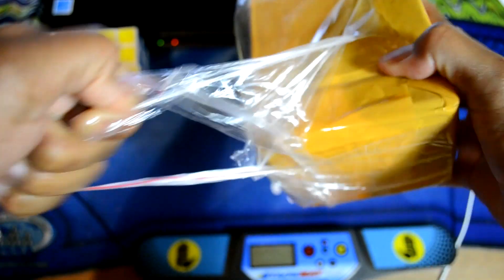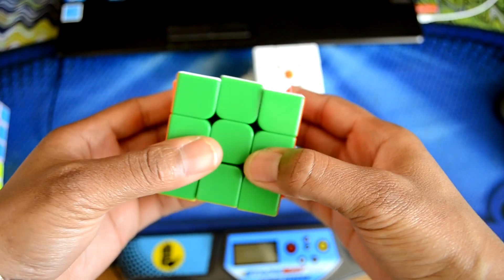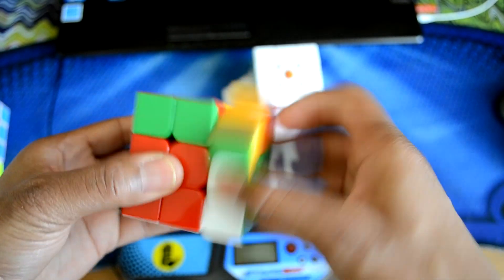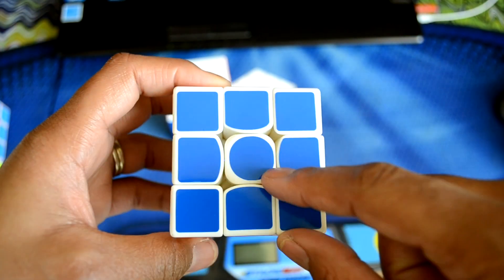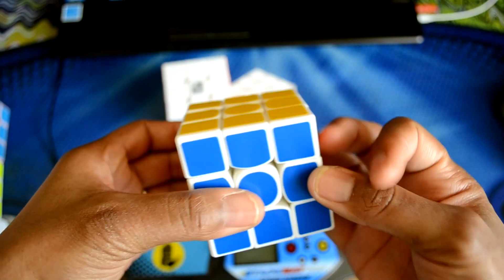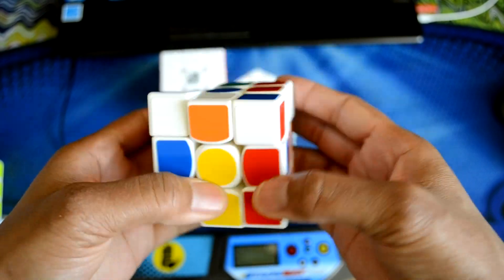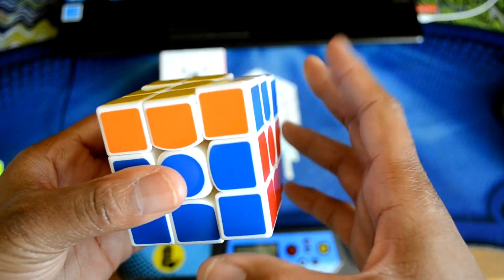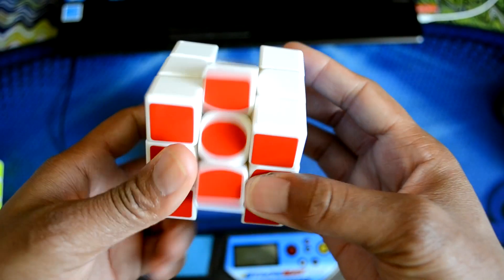Unboxing from Cubezz (Gans III 57mm & Yj YuLong)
In this video, I unboxed Gans III 57mm & Yj YuLong